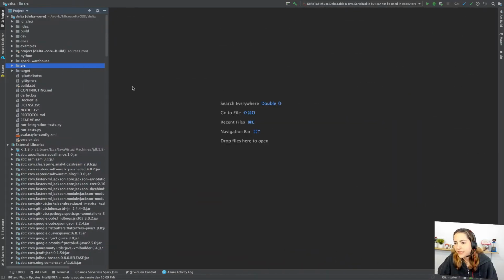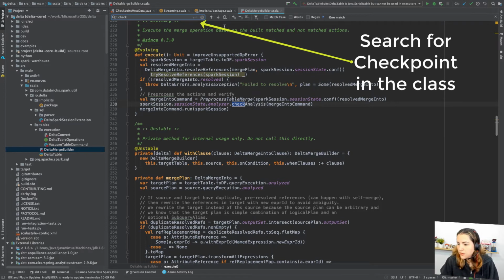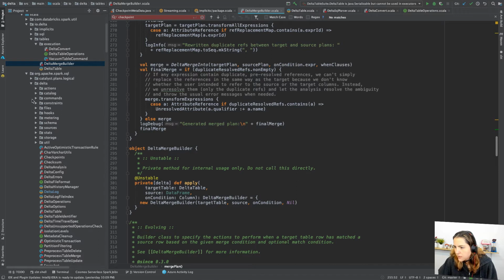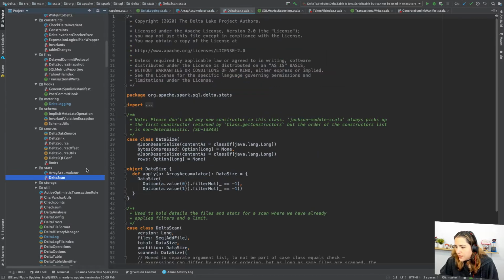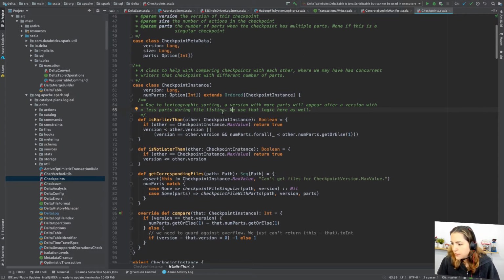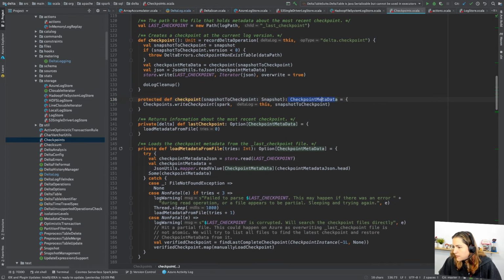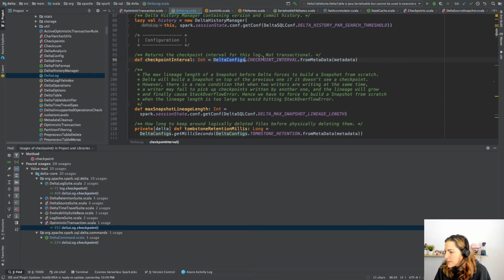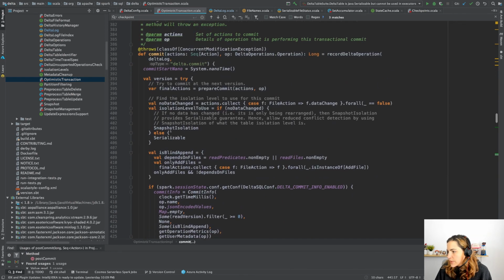Exploring Delta Lake code source w/ Adi Polak - Checkpoint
On each Delta Table state compute, Delta reads the JSON files discussed in

To avoid reading all the files and executing long computing, every 10 commit files are being aggregated to a checkpoint file of type parquet. These checkpoint files save the entire state of the table at a point in time. It allows the Spark engine to avoid reprocessing thousands of tiny JSON files. This mechanism ensures that for computing table state, Spark only needs to read the latest parquet checkpoint file with up to 10 JSON files, it makes the computation faster and efficient.

Let's examine the code source to understand where this operation takes place!